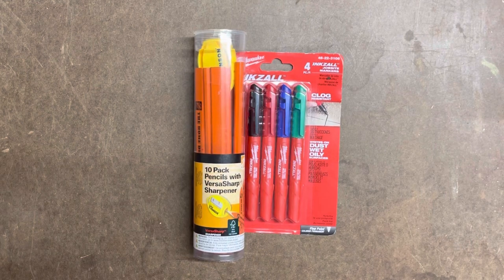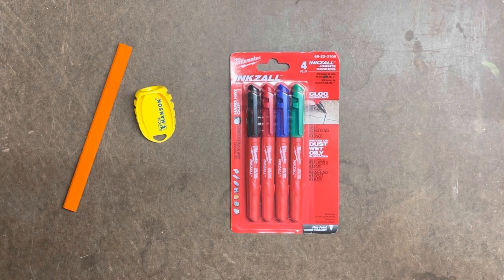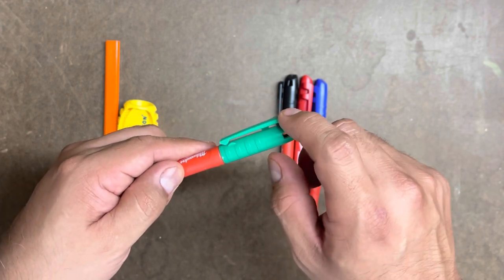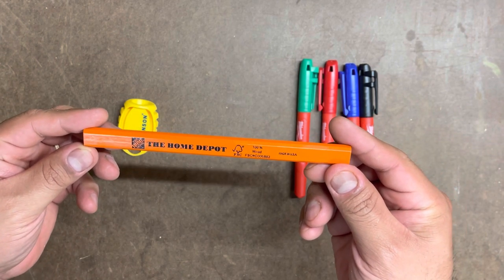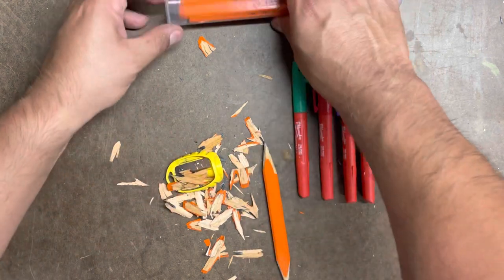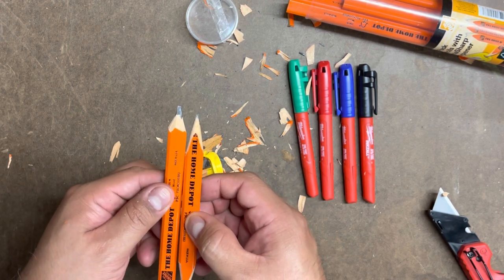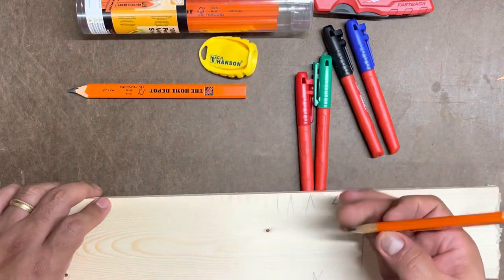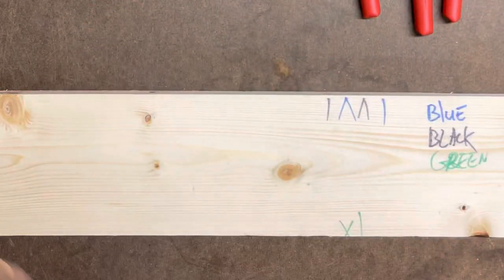Milwaukee Pens and Carpenter Pencils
Product Overview
Writes on dusty, wet and oily surfaces
Clog resistant marker tip
Built-in hard hat storage clip
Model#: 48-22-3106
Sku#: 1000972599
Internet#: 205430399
The 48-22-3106 Milwaukee Inkzall Colored Permanent Markers are optimized for jobsite conditions. The durable tip is designed to withstand writing on rough surfaces such as OSB, cinderblock and concrete and writes through dusty, wet or oily contamination. The hard hat clip is designed to clip onto the brim of hard hats for easy access.
Wear resistant tip: acrylic nib ideal for rough surfaces such as OSB, cinderblock and concrete
Quick dry time: reduced smearing markings on PVC, HVAC pipe and steel studs
Hard hat clip: attaches for easy access
Lanyard hole: - secure marker through cap or clip
Anti-roll design: marker wont roll away without cap
ASTM D 4236 certified: non-toxic ink
Includes 4 different colors: used on jobsites to identify different wires, trades or to help markings stand out on dull surfaces

Product Overview
Features a VersaSharp sharpener for convenience
Includes a reuseable tube for easy storage
Constructed of wood originating from responsibly managed forests
Model#: 00216
Sku#: 964501
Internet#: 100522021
This 10-Pack of Carpenter pencils include a sharpener and are FSC certified. They feature a flat surface to discourage rolling. Perfect for your home remodeling needs or jobsite use.
FSC-certified wood pencils
Flat sides to prevent rolling
Includes VersaSharp sharpener
Creates a sturdy point
Includes reusable tube
Designed for quick and efficient sharpening